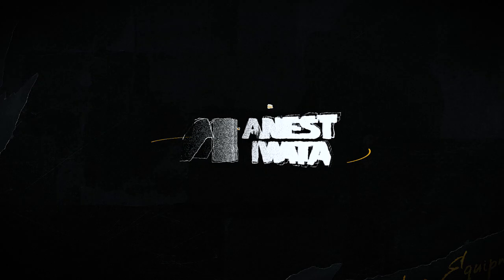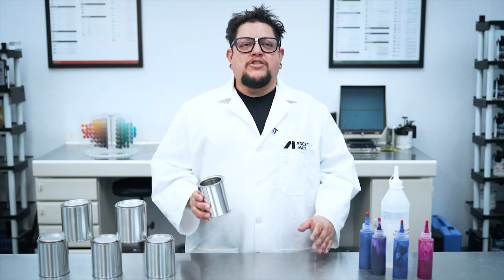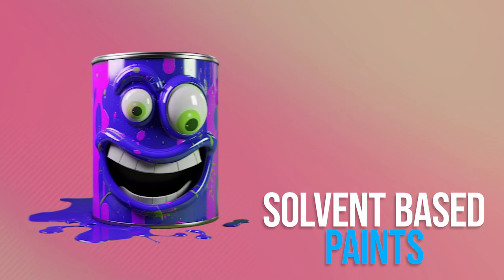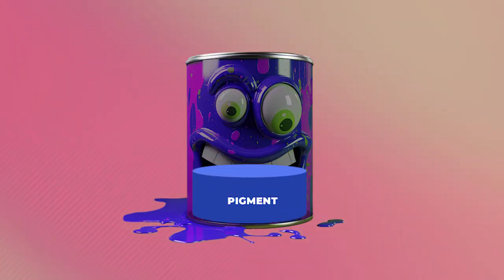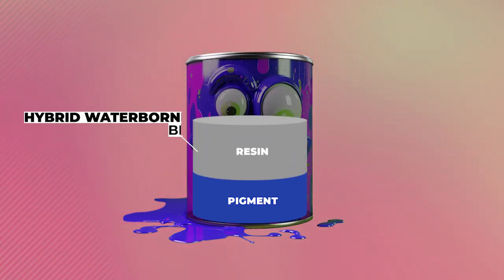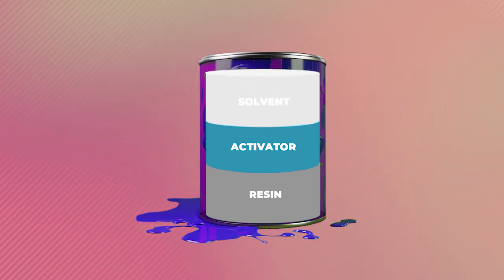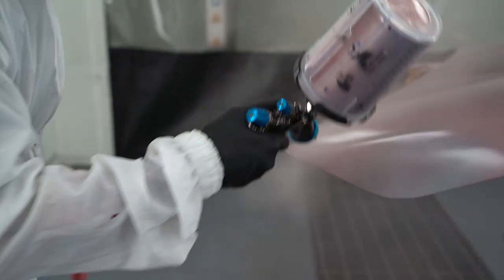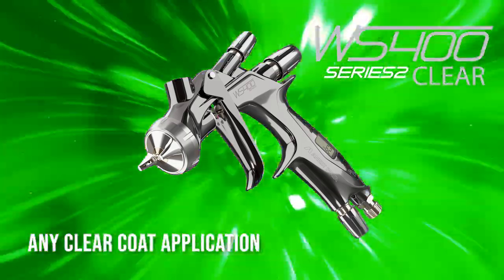Sprayology 101: Paint Evolution and Series 2 Spray Guns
An introduction to paint evolution and how it has influenced the ANEST IWATA Series 2 spray guns.

Timecodes
0:00 - Intro
0:10 - Series 2. Description
1:15 -  Paint Evolution And Chemistry
2:34 - Solvent Based Paints
3:26 - Waterborne Paint First GEN
4:26 - Waterborne Paint Second GEN
5:25 - Clear Coats
6:20 - Breakdown Of Paint Types And Uses For Series 2
7:54 - Uses For Different Series 2 Recap
8:14 - Closing